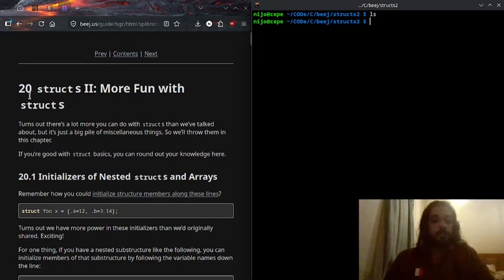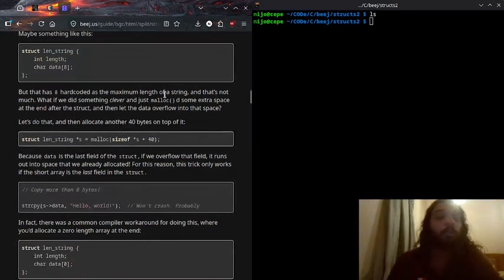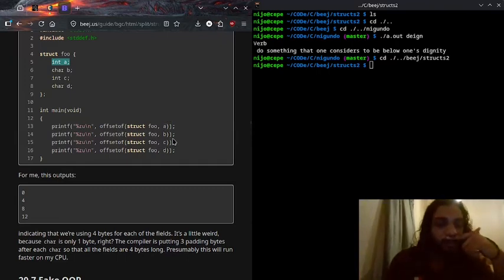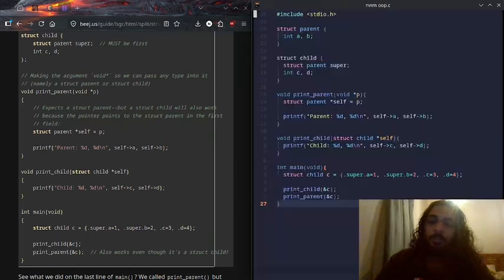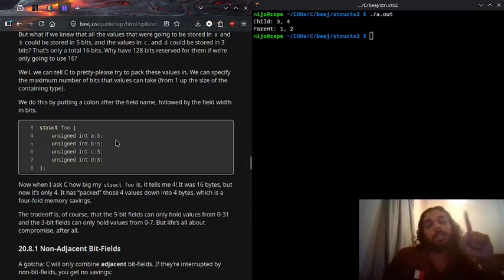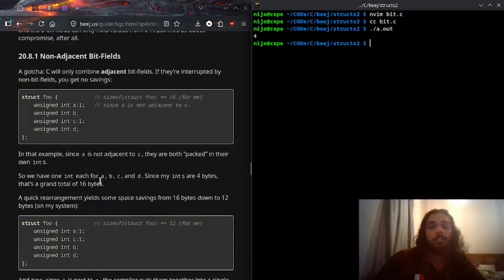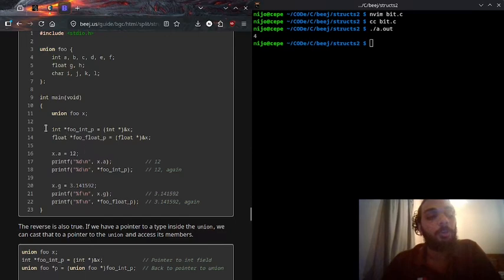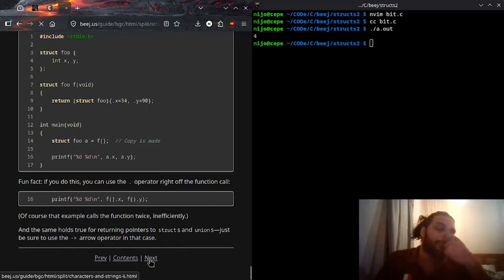Junior dev learns structs a second time